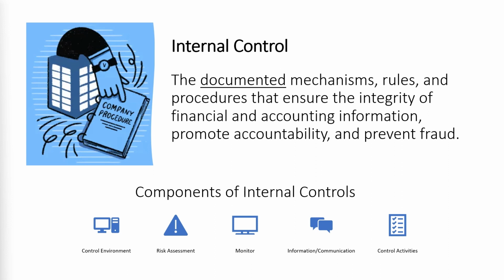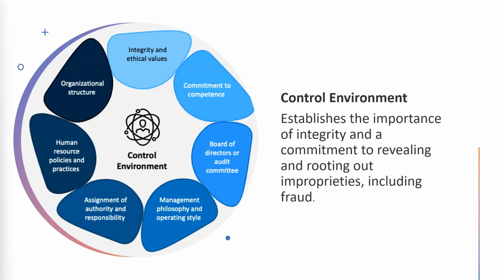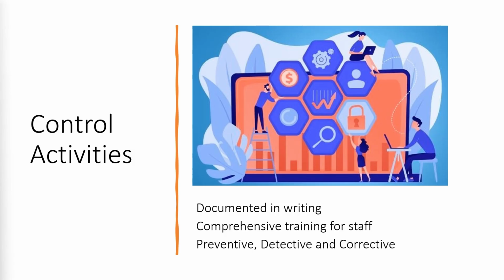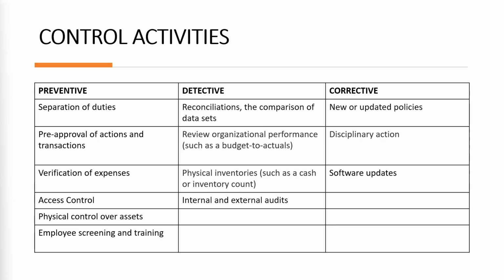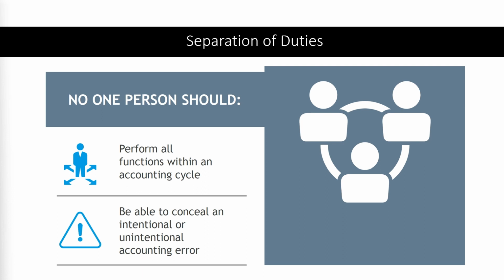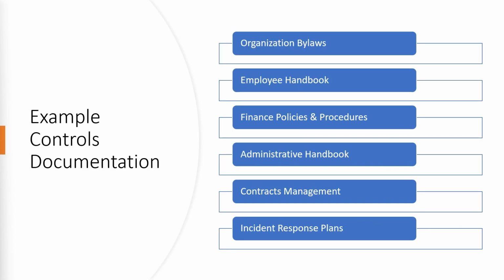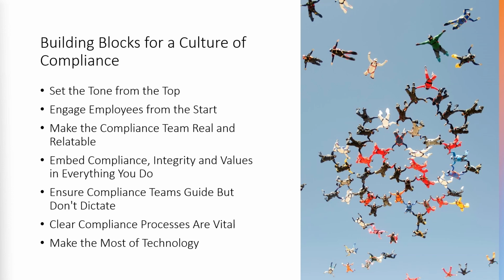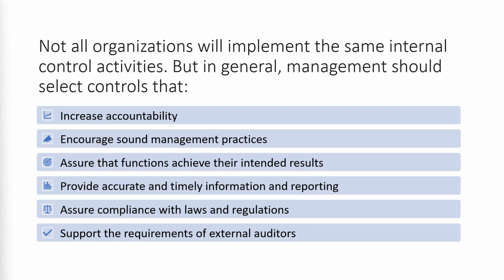Financial Control Basics - Building a Strong Foundation for Success